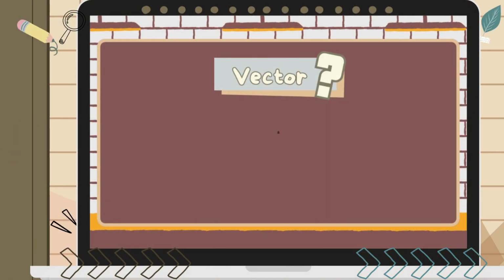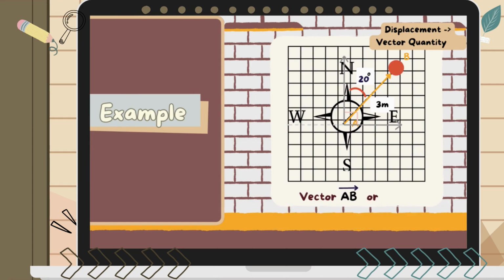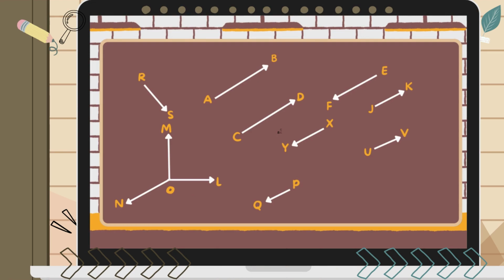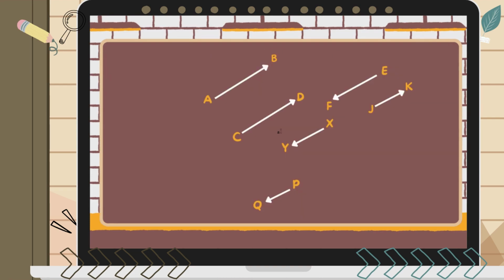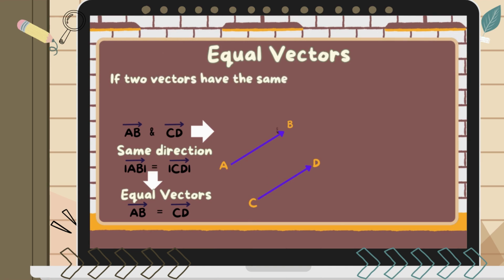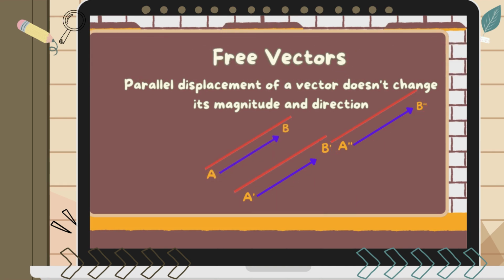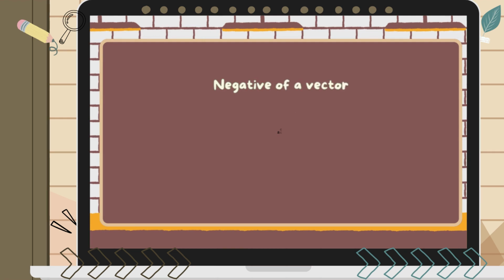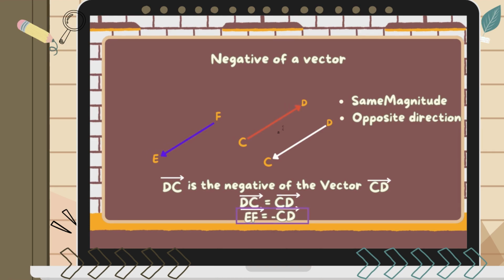Topic 1 and subtopic 2 (ALGEBRAIC OPERATIONS FOR VECTORS)